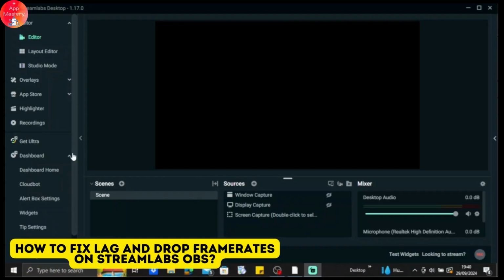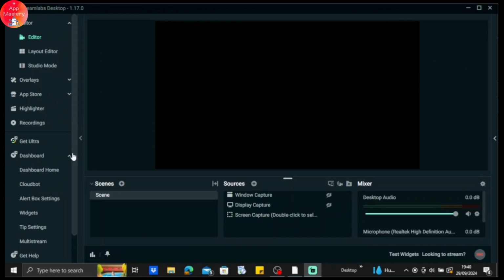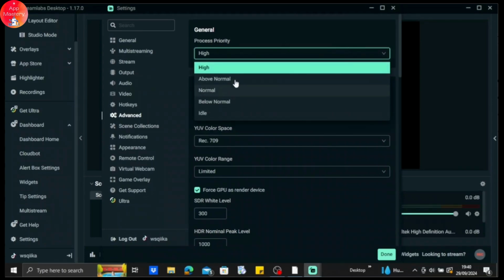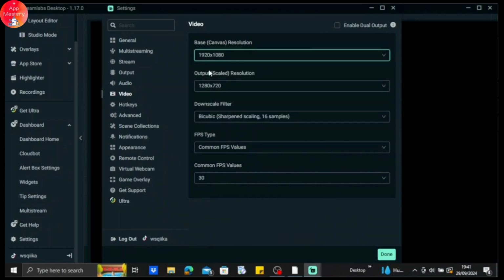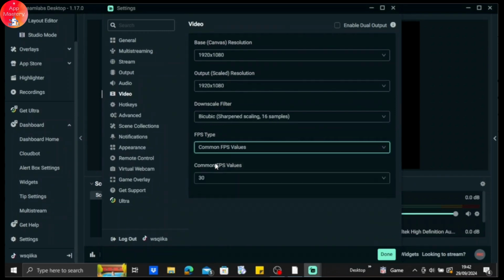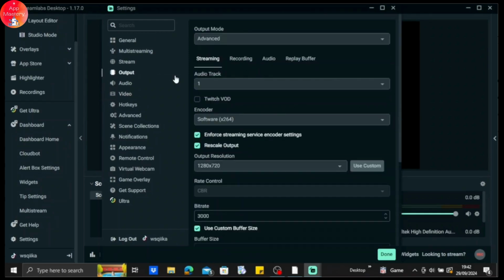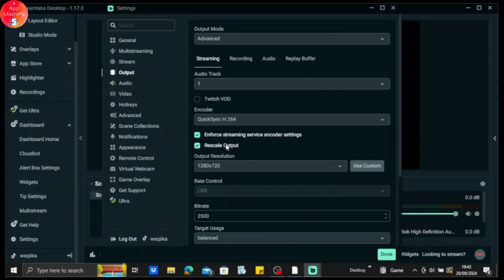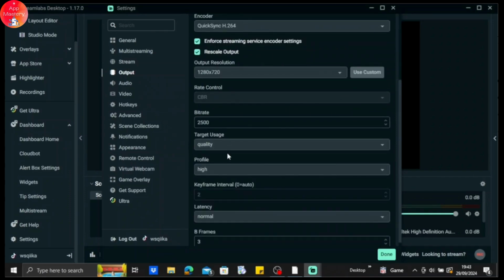How To Fix Lag And Drop Framerates On Streamlabs OBS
Quick Guide on How To Fix Lag And Drop Framerates On Streamlabs OBS. Easily Learn How do I stop Streamlabs from dropping frames in OBS with the help of this guide.

In this video, I’ll show you how to fix lag and drop framerates on Streamlabs OBS, ensuring a smoother streaming experience. Lag and dropped frames can ruin your broadcast, but by following these steps, you can optimize your settings for better performance. We'll cover adjusting process priority, changing resolution settings, and selecting the right encoder. Whether you're a gamer or a content creator, these tips will help enhance your streaming quality.

fix lag on Streamlabs OBS, drop frames fix, Streamlabs OBS settings, how to fix lag on OBS, improve streaming performance, Streamlabs OBS tutorial, FPS optimization, Streamlabs lag issues, Streamlabs output settings

Chapters (Timestamps):

00:00:00 - Introduction
Learn how to fix lag and drop framerates on Streamlabs OBS.

00:00:10 - Access Settings
Open the settings menu on the left side of your screen.

00:00:20 - Change Process Priority
Navigate to Advanced settings and change process priority to Above Normal or High.

00:00:40 - Adjust Video Resolution
Change the video resolution to 1920x1080 if your laptop supports it.

00:01:00 - Set FPS Type
Switch the FPS type to Common FPS Type and set it to 60 for gaming.

00:01:20 - Output Settings
Go to Output settings and change to Advanced.

00:01:30 - Change Encoder
Select Quick Sync .264 instead of Software for better performance.

00:01:50 - Adjust Bitrate
Set the target bitrate to 6000 for optimal streaming quality.

00:02:10 - Save Changes
Tap on Done to save your settings.

00:02:20 - Conclusion
Follow these steps to fix lag and dropped frames on OBS.